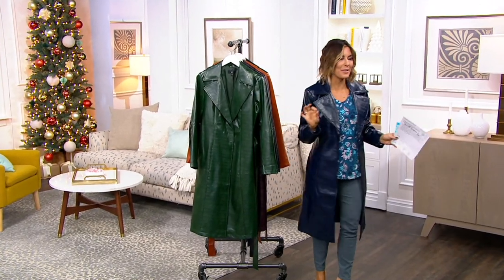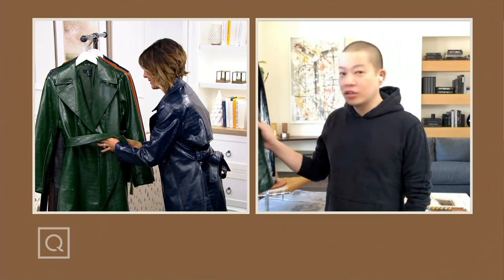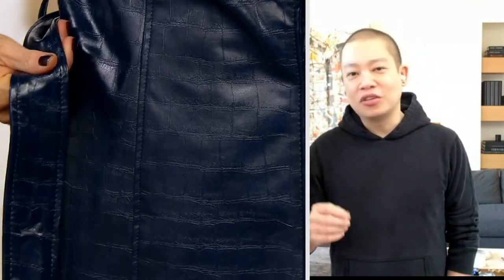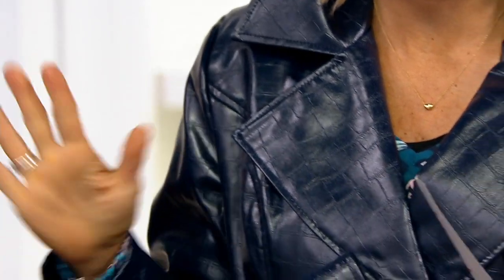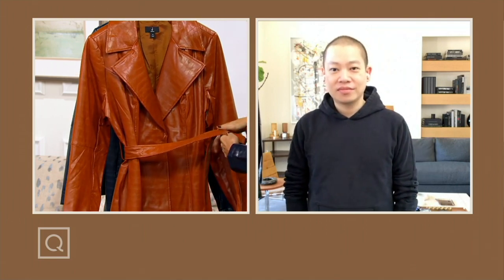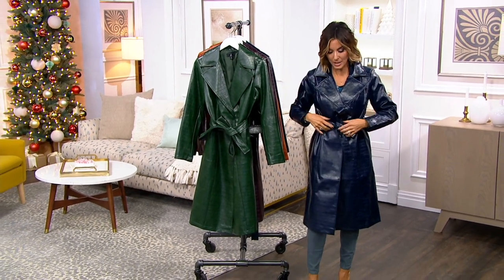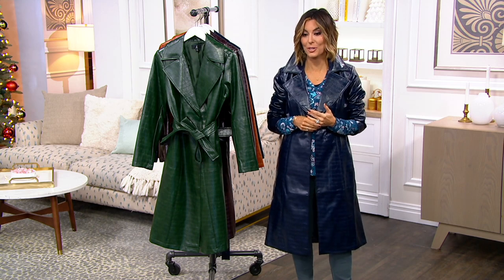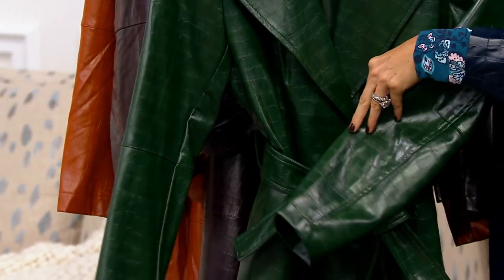J Jason Wu "The Icon" Faux Leather Croc Trench Coat on QVC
J Jason Wu "The Icon" Faux Leather Croc Trench Coat